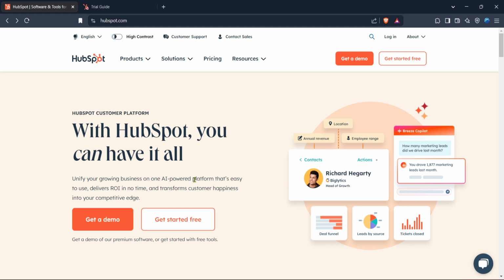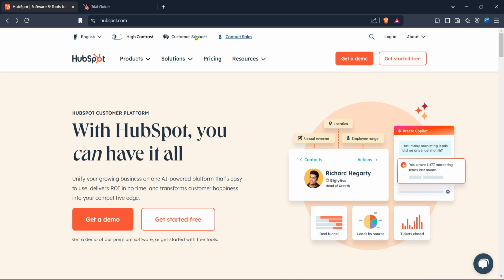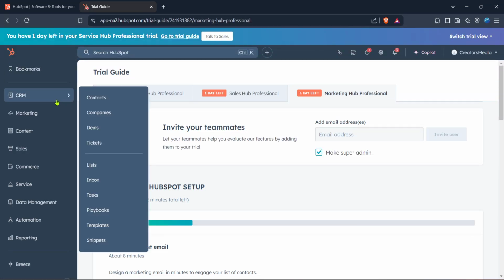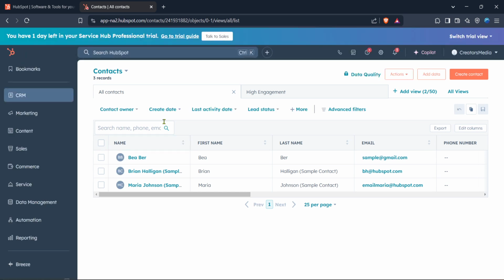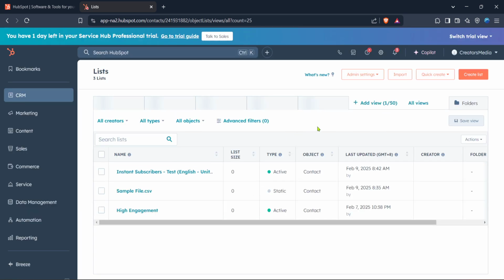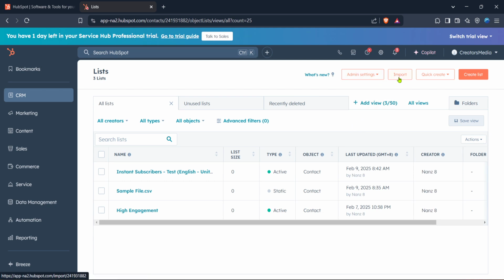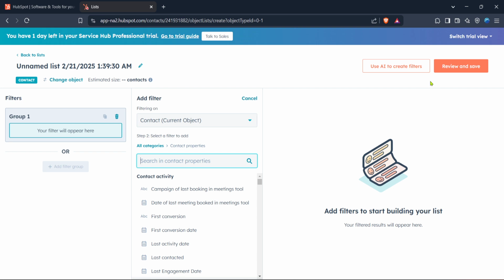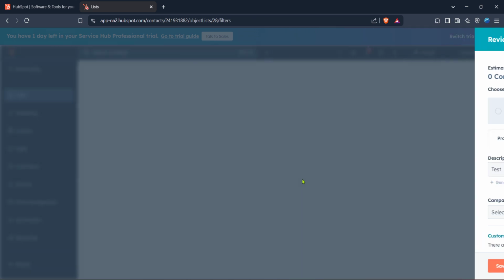How to Manage Marketing Contacts and Lists with Hubspot (Full 2025 Guide)